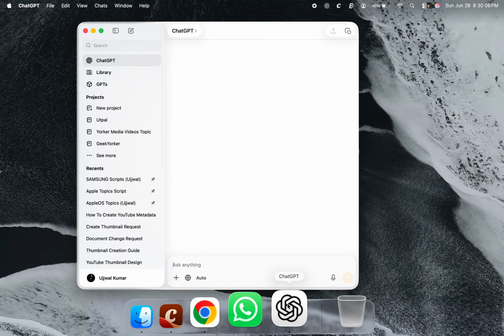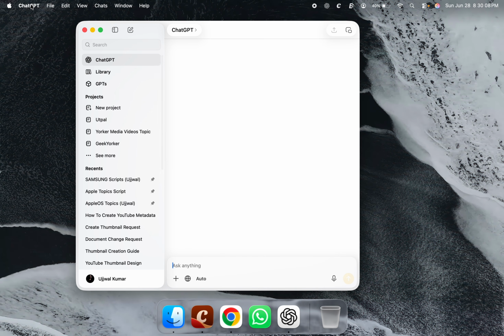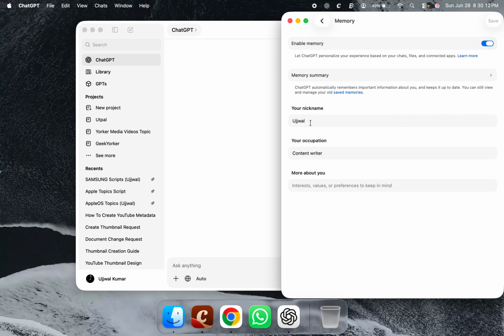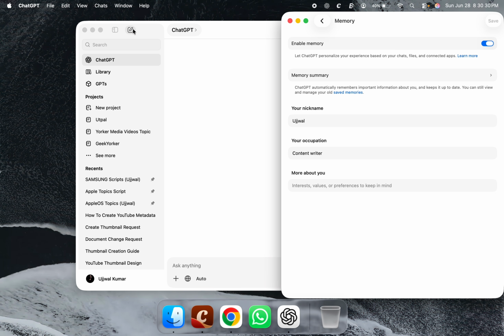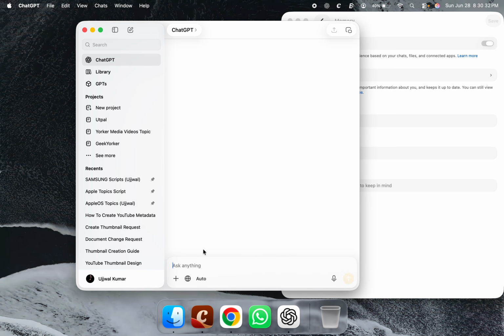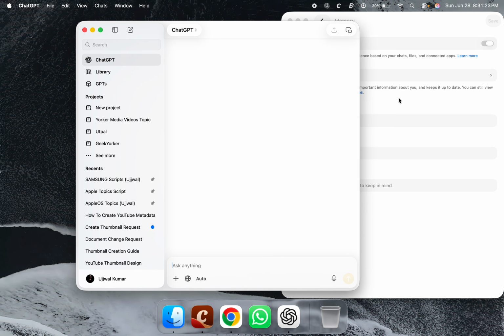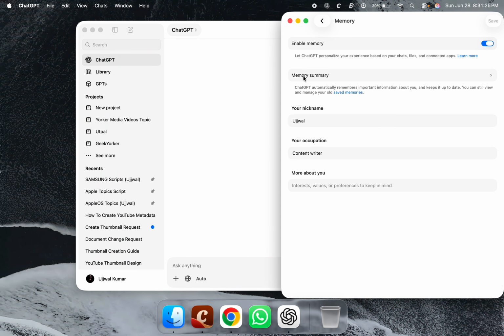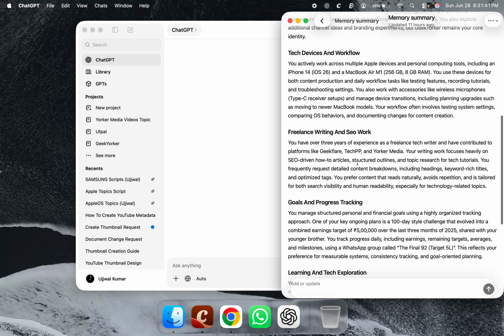How to Make ChatGPT Remember Information About You on PC or Desktop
Want ChatGPT to remember useful information about you across future conversations? In this video, you'll learn how to make ChatGPT remember information about you on a PC or desktop. We'll show you how to enable the Memory feature, save personal preferences, and manage what ChatGPT remembers. You'll also learn how to review, edit, or delete saved memories whenever you want.

How to Turn On Memory in ChatGPT on PC or Desktop
How to Check What ChatGPT Remembers About You on PC or Desktop
How to Add Memories in ChatGPT on PC or Desktop
How to Edit ChatGPT Memories on PC or Desktop
How to Delete Individual ChatGPT Memories on PC or Desktop
How to Delete Everything ChatGPT Remembers About You on PC or Desktop
How to Manage ChatGPT Memory Settings
How to Change What ChatGPT Knows About You
How to Turn Off Memory in ChatGPT on PC or Desktop
How to Use ChatGPT Personalization on PC or Desktop